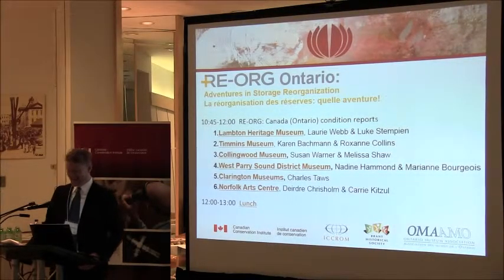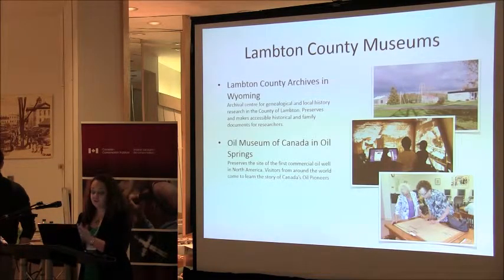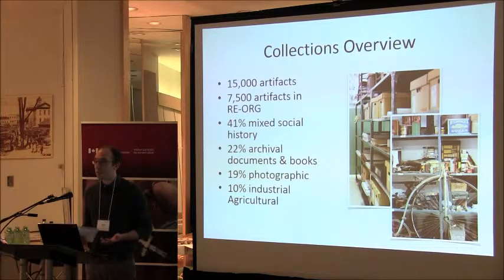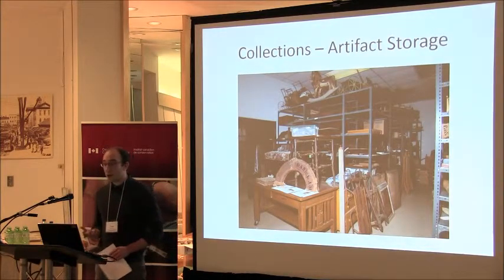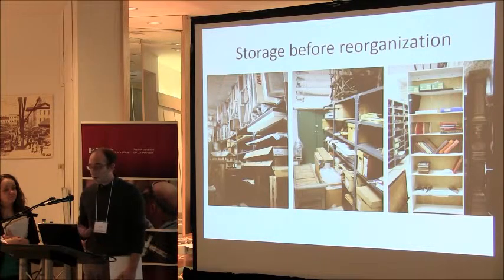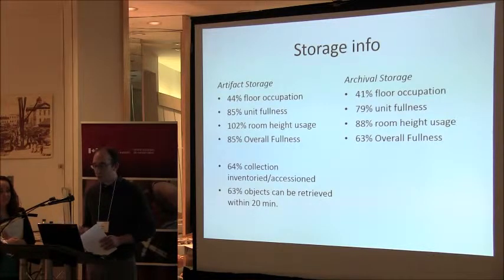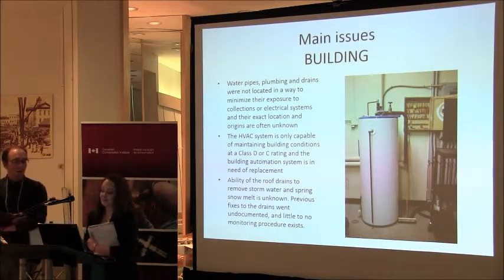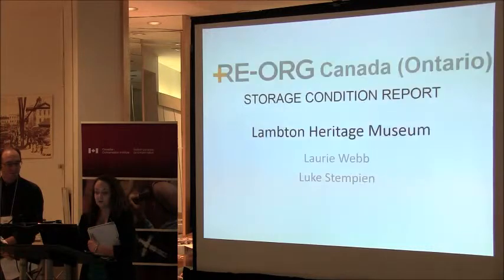RE-ORG Canada: Lambton Heritage Museum Condition Report, Laurie Webb and Luke Stempien (4/16)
RE-ORG Canada (Ontario) conference on the 27th of March 2015. Presentation by Laurie Webb and Luke Stempien from Lambton Heritage Museum. Condition report.